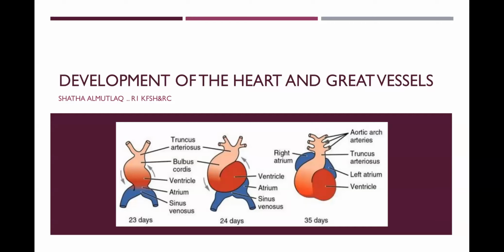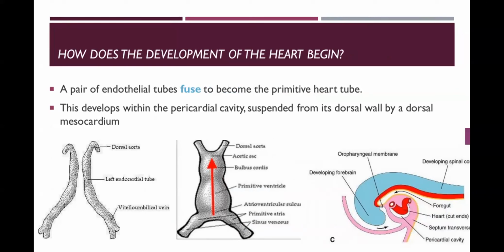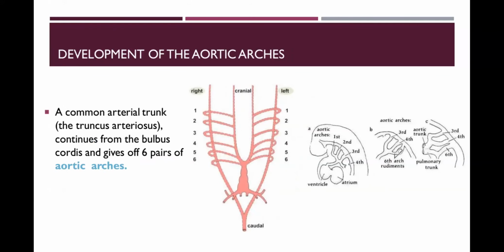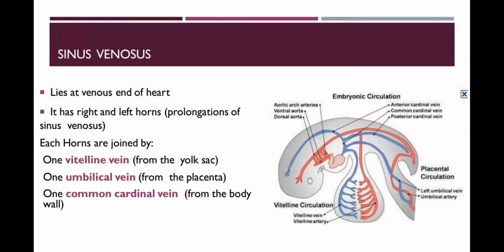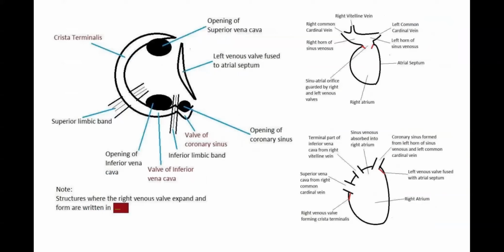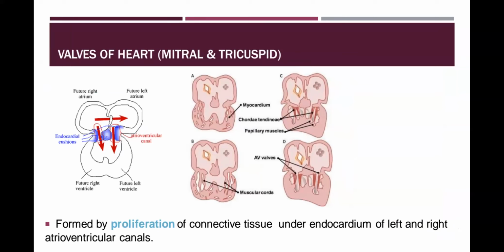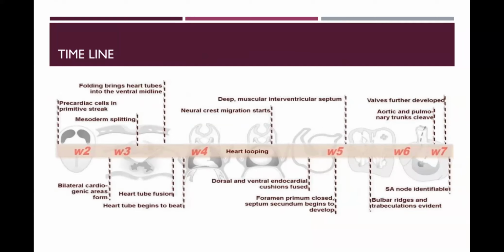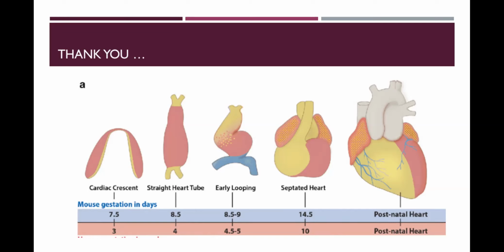Development of the Heart and Great Vessels